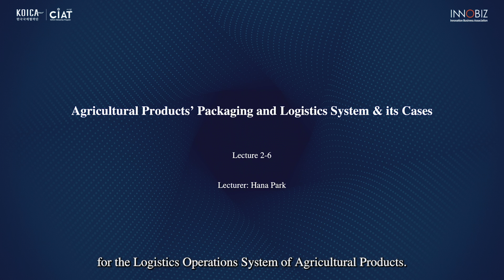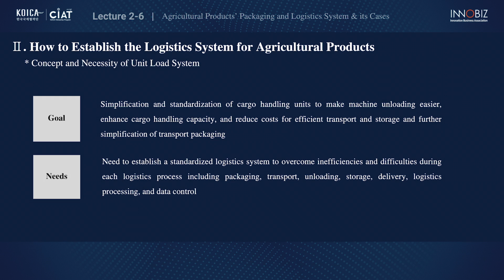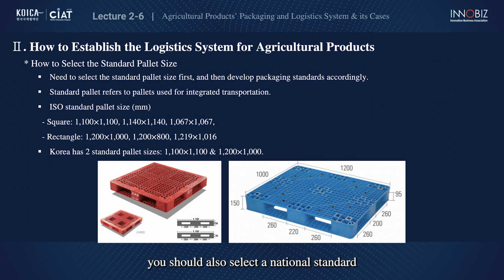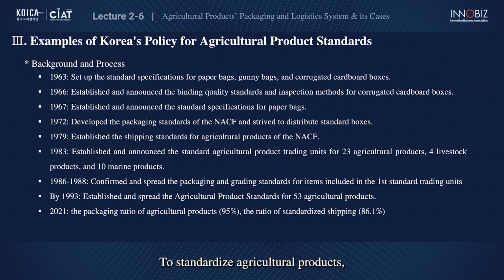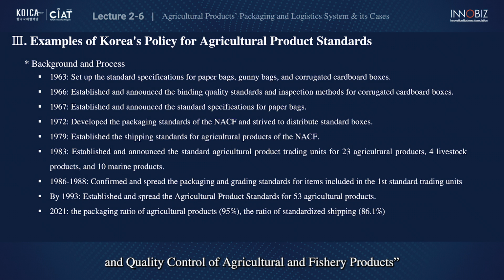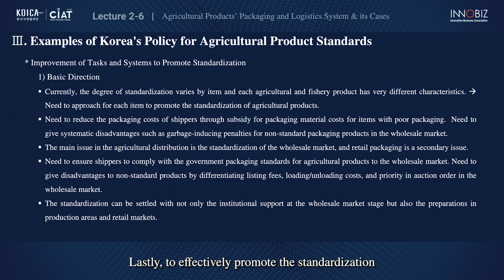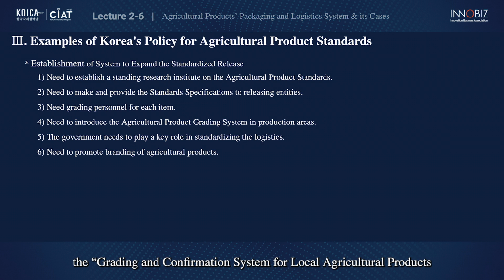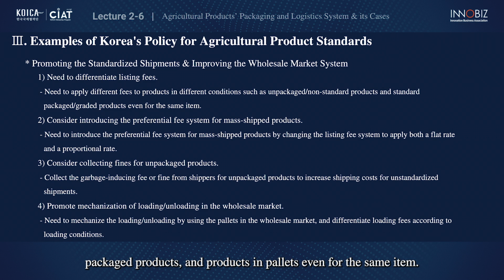(Lecture 2-6) Agricultural Products’ Packaging and Logistics System & its Cases